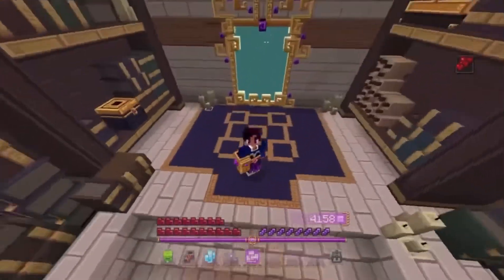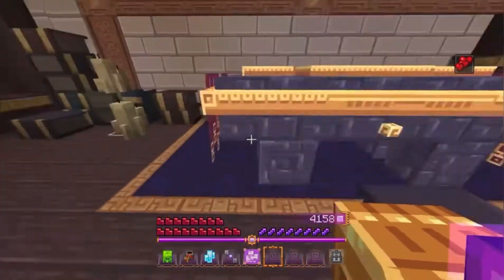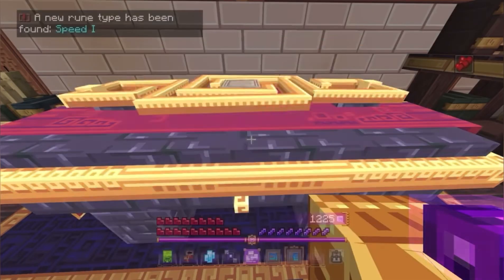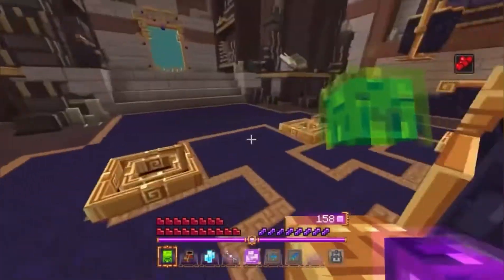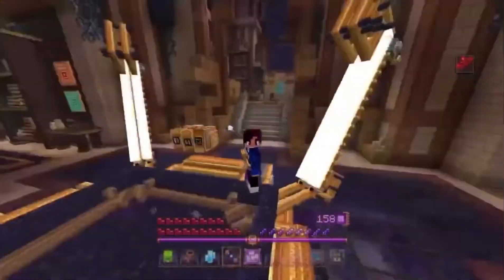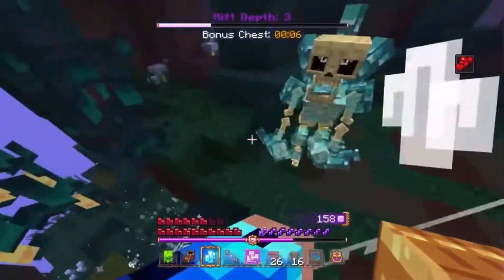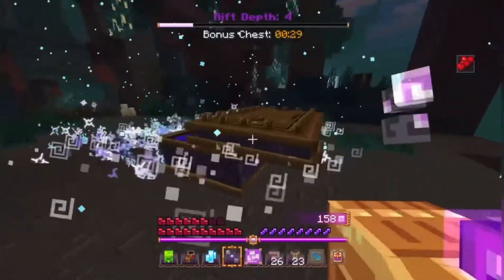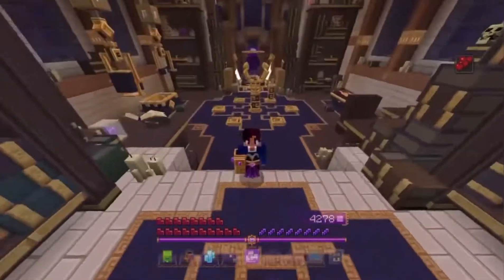Learning How to Upgrade Spells (Minecraft Spellcraft episode 4)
You guys have been loving the spellcraft videos recently so I will keep them going we are really enjoying the map too like I said in the video sorry for the inconsistency this week hopefully next week all will be normal thank you all for all the support